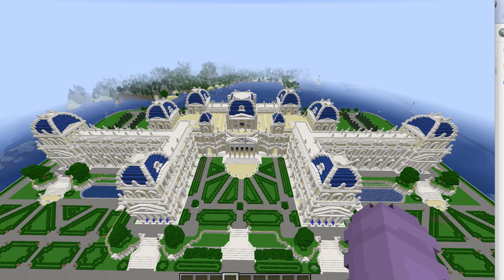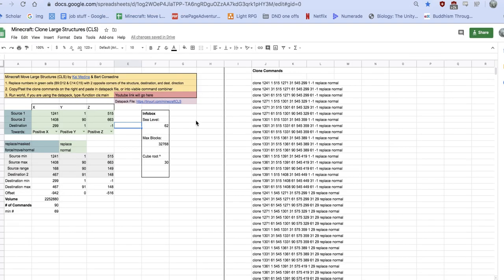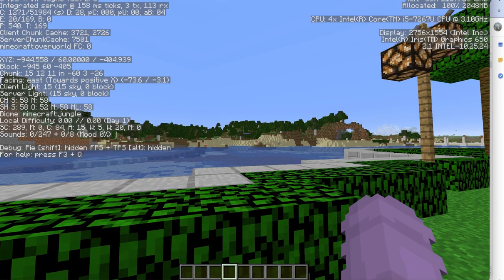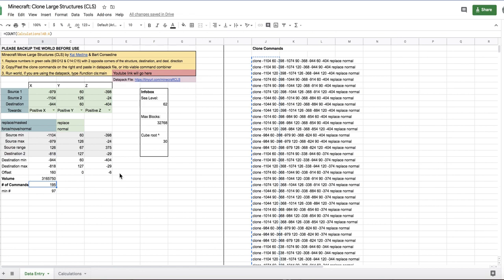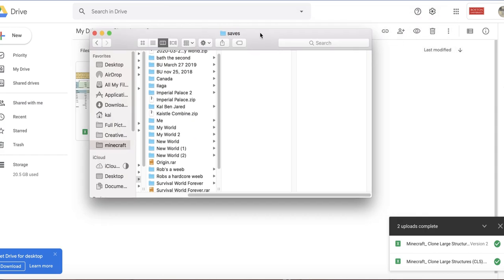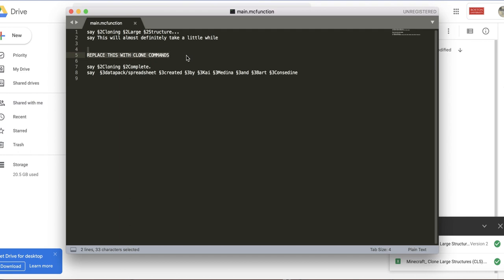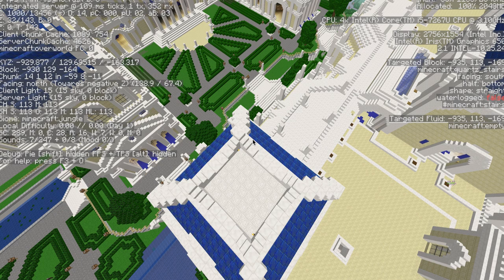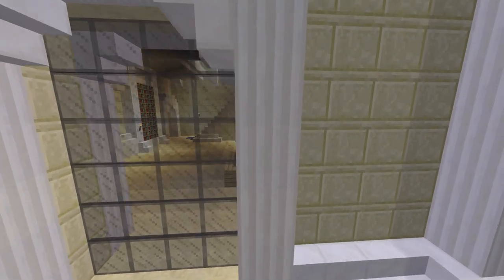Minecraft Clone Large Structures (CLS) Tutorial (1.17-1.19+)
(or backup excel sheet)

Bonus pic of when I was still workshopping the code Hey look this was me too